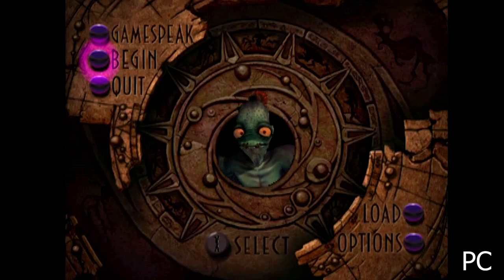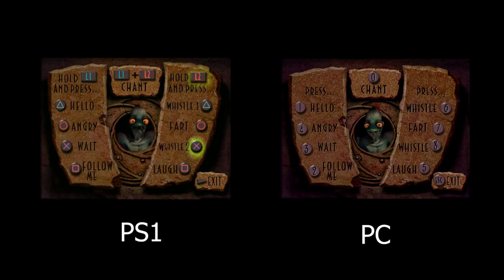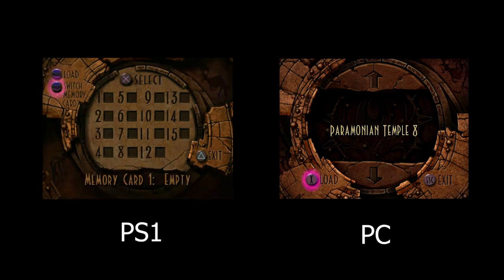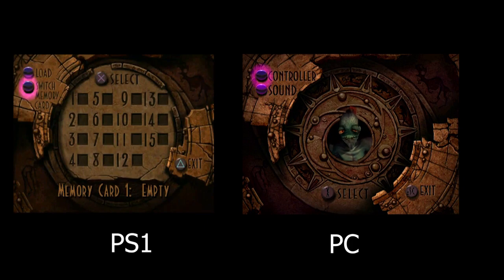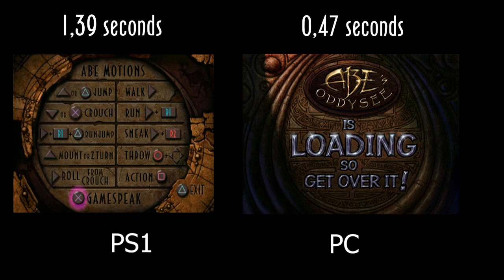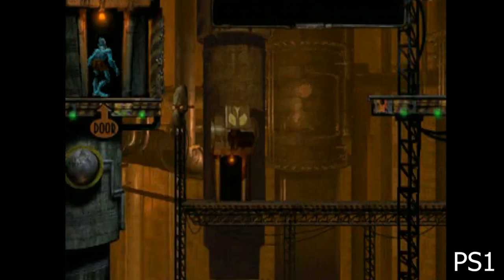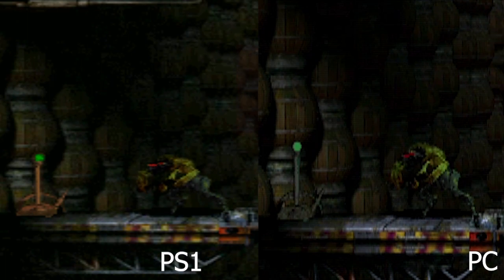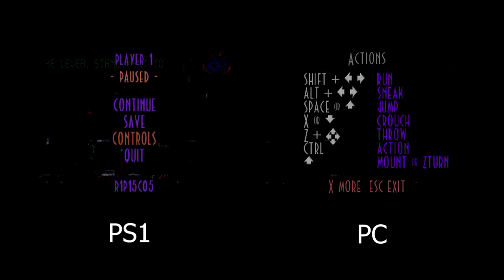Oddworld Abes Oddysee - The difference between PS1 and PC version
Today i'll take a look with whats the difference between the PS and PC version of Abes Oddysee. Even tho its the same game with the same graphics, there are few differences.